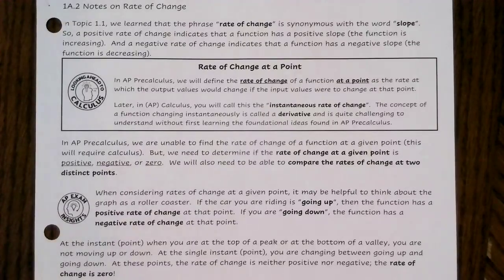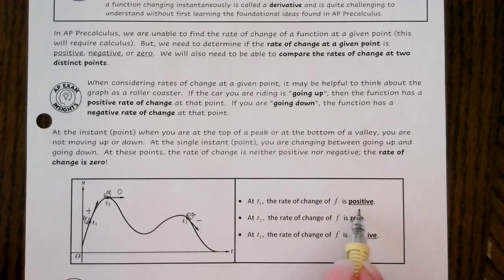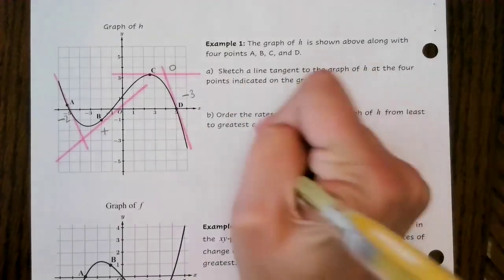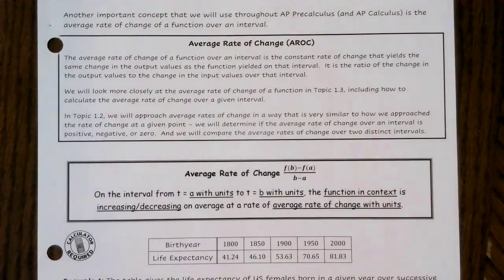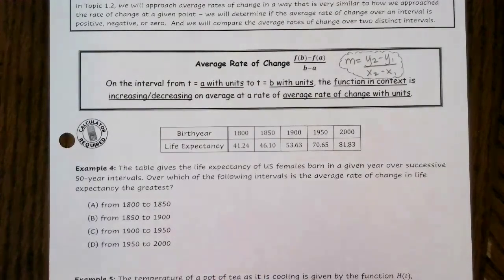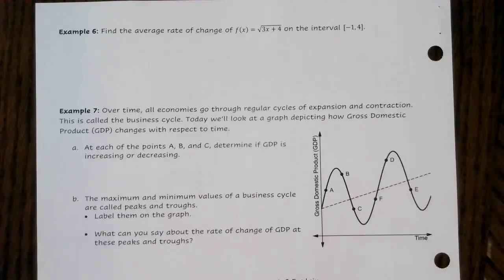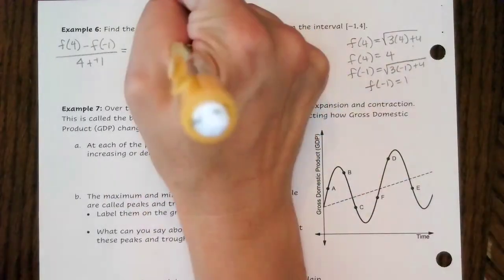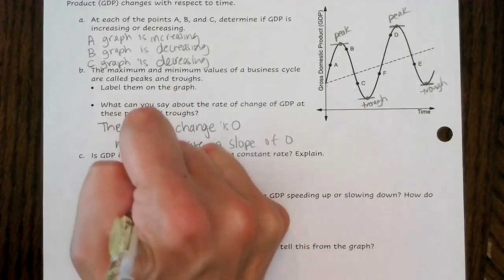Rate of Change - AP PRECALCULUS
Hi there!
In this video, we will define average rate of change and show you how to use average rate of change. Thanks!

Mrs. B